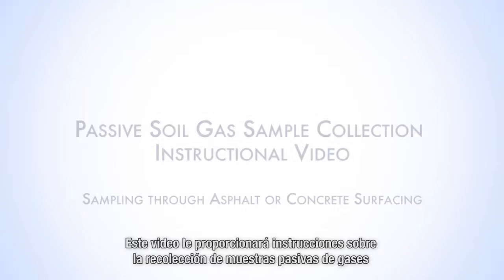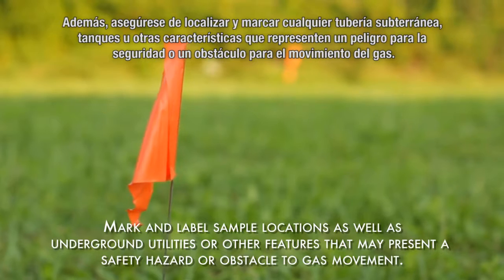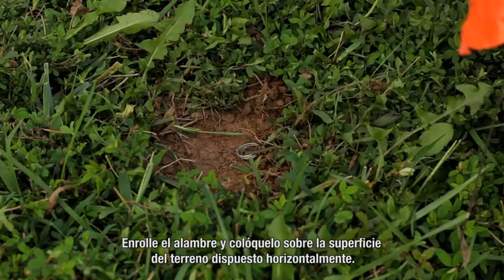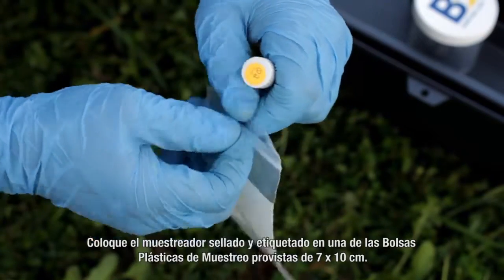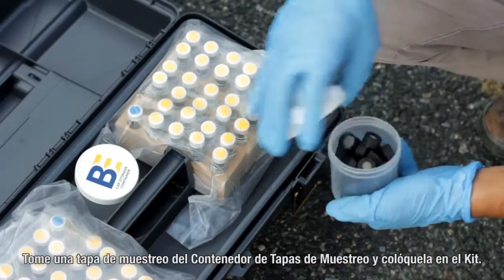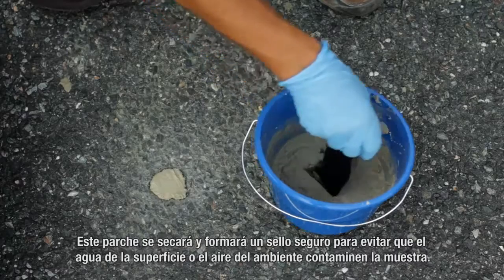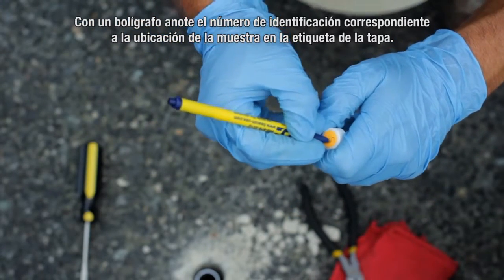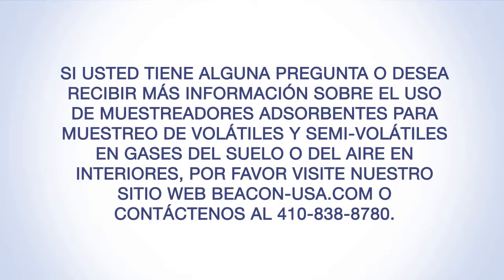Beacon Muestreo Pasivo de Gas subtítulos Español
Beacon video de entrenamiento para la instalación y muestreo de gas pasiva del suelo